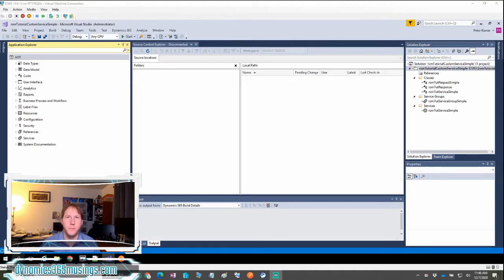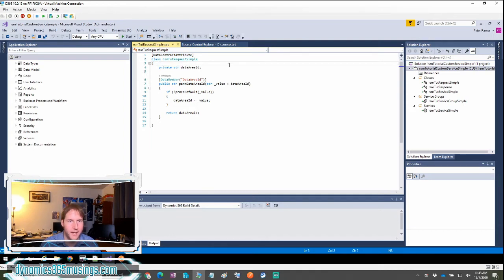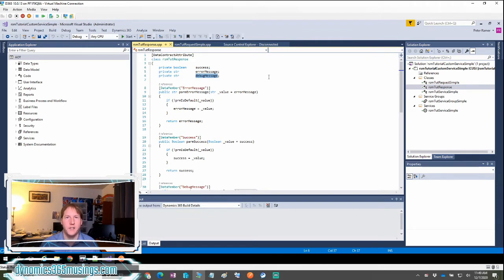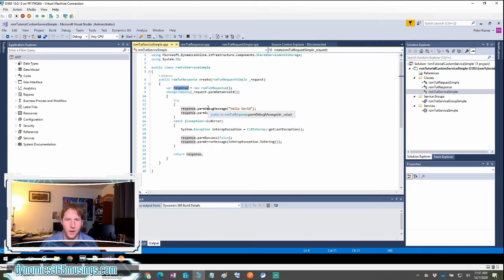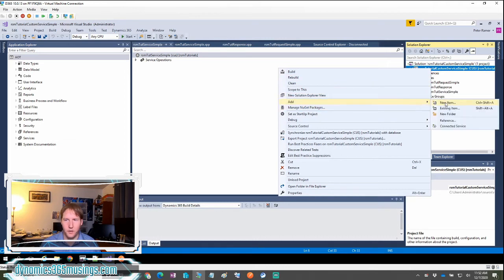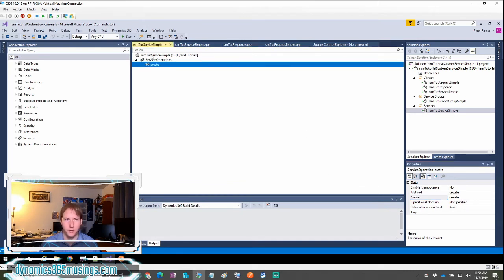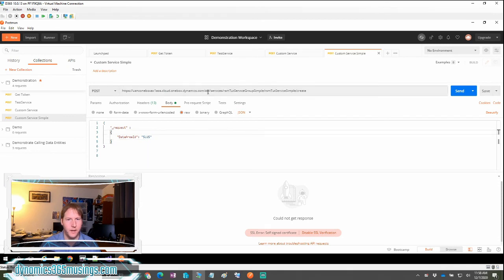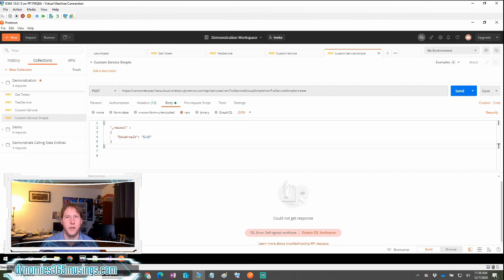Create a Custom Service In D365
Unlike calling a Data Entity which can create or retrieve data from tables, services allow us to run code within Microsoft Dynamics 365.  This is very useful if for example you need to retrieve a value that is not stored in a table.  Or you would like to run a process, and return whether it was successful or not.